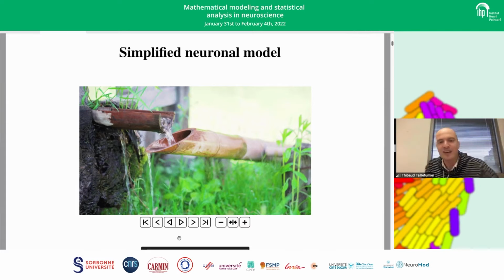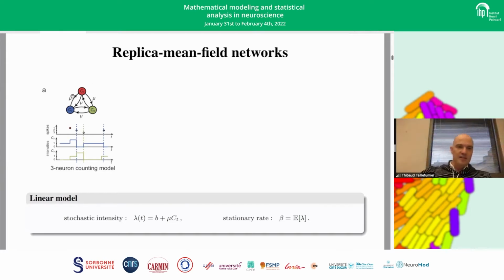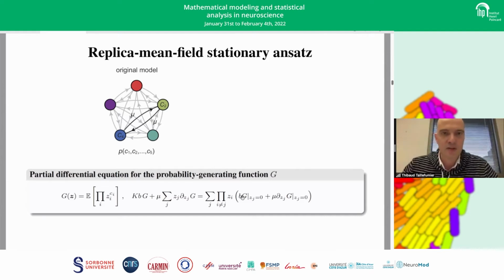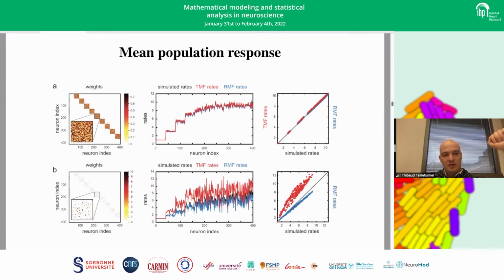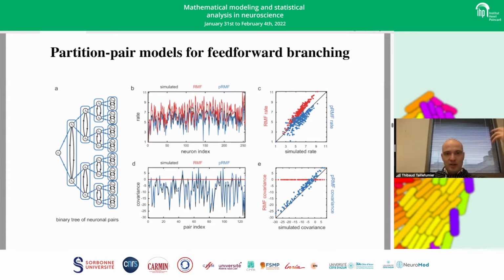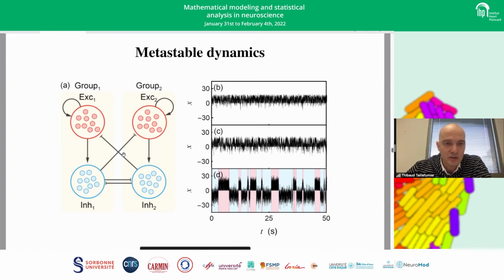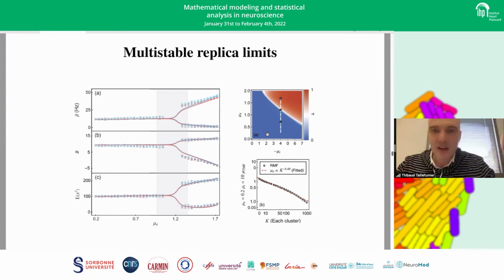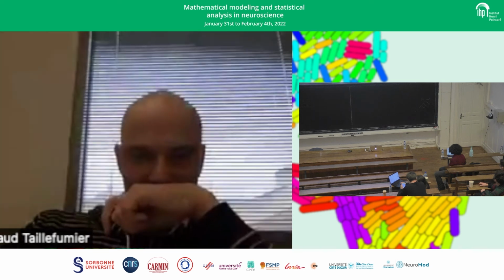Replica-mean field limits for neural networks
By Thibault Taillefumier (University of Texas)